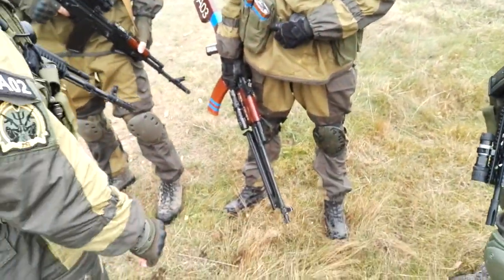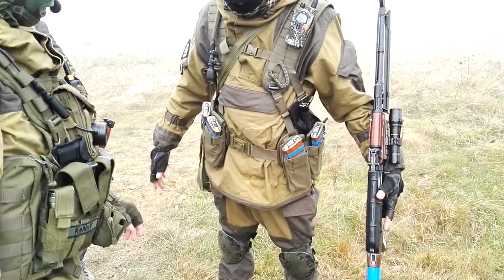PSI team Update video November 2015 - Tasmaian Tiger MKII Chest Rig, Zenitco AK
Hello all!

Here we have another update of showing you our new loadout with Tasmaian Tiger MKII Chest Rig and Zenitco AK stuff.

You can get BARS Gorka-4 from Alexey and his website

samostok.ru

Or on ebay